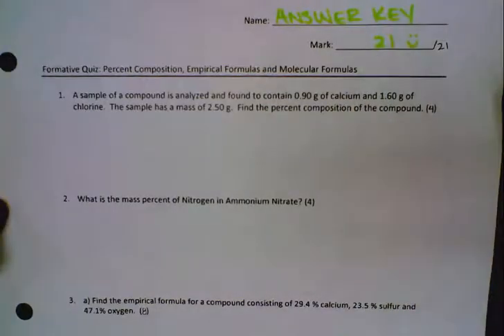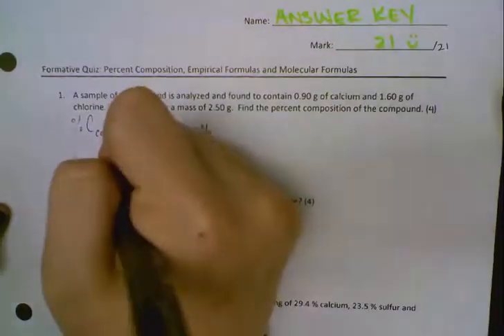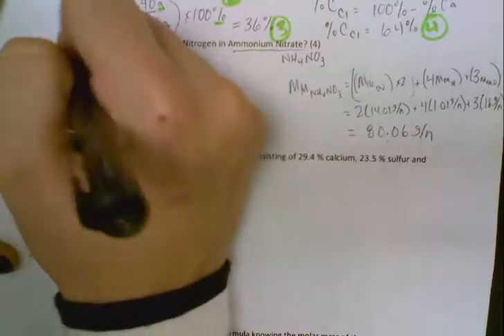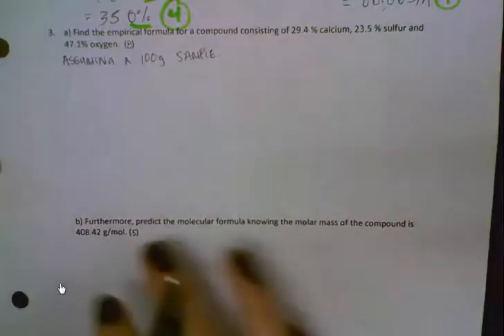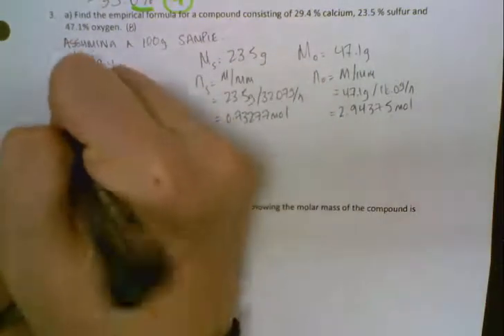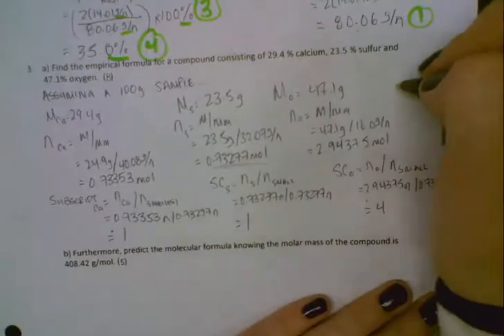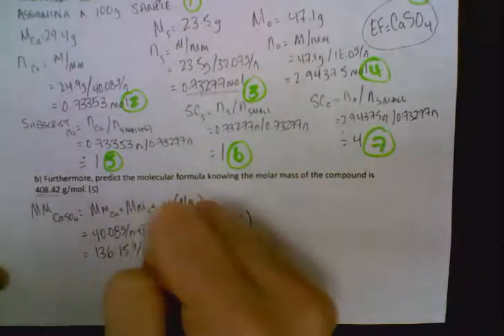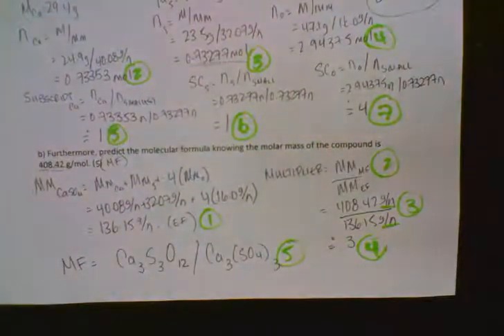Answer Key for Formative Quiz: Percent Commposition, Empirical Formula and Molecular Formula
Answer Key for Formative Quiz: Percent Composition, Empirical Formulas and Molecular Formulas